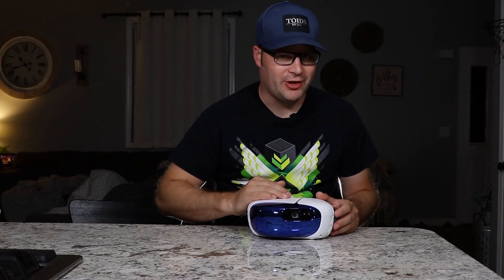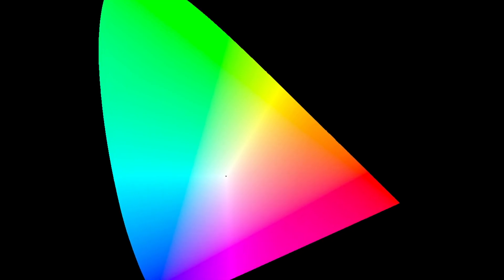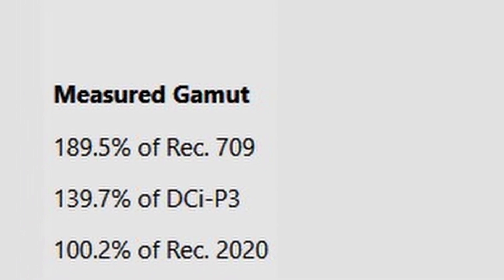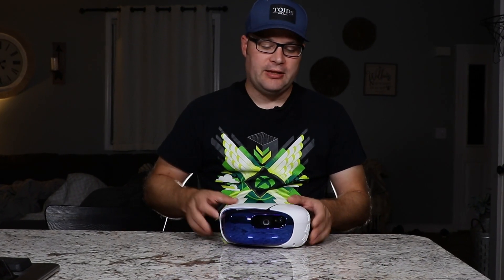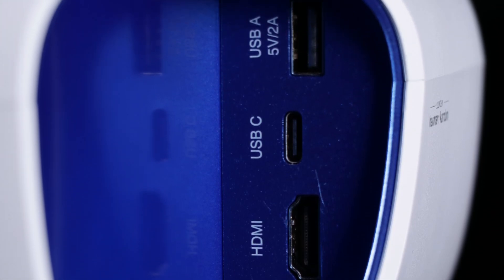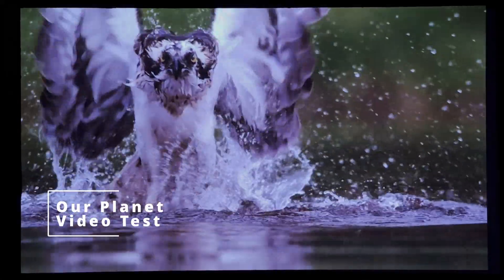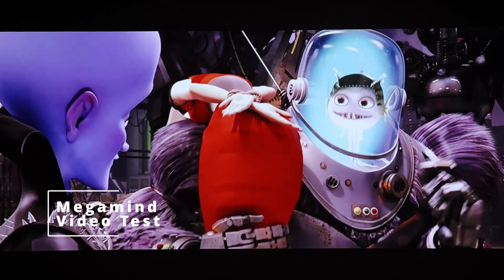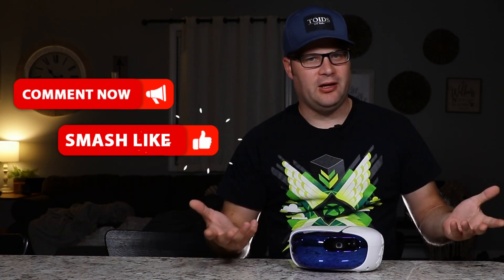World's Smallest Triple Laser Projector!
Nomvdic promises the future of portable projectors with the L500: the world's smallest tri-laser projector. Using RGB Triple laser technology, the L500 laser projector claims 100% of Rec2020 which is better than any television on the market! Plus, it includes instant image optimization, auto keystone correction, and immersive Harman Kardon audio system. It promises a lot, but does it live up to its promises?

Nvidia Shield

World's Smallest Triple Laser Projector! 0:00
Controversy: 0:22
Rec709 vs Rec202: 1:07
Does it Produce 100% of Rec 2020? 2:46
Triple Laser: 3:52
Portable/Ease of Setup 4:15
Sound Quality: 5:23
Connections: 6:08
Cost: 7:30
Color Accuracy/Calibration: 8:15
Image Quality 9:15
This Surprised me: 10:15
Can it be used for a Home Theater? 11:25